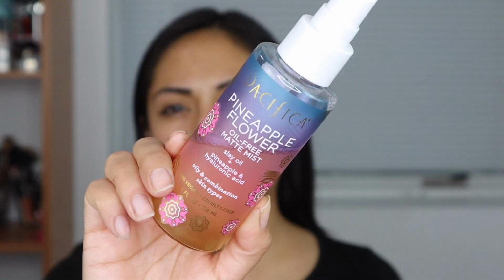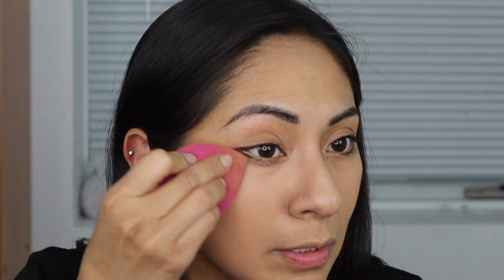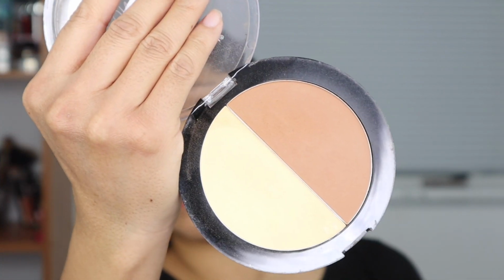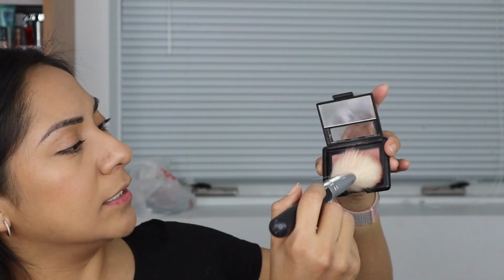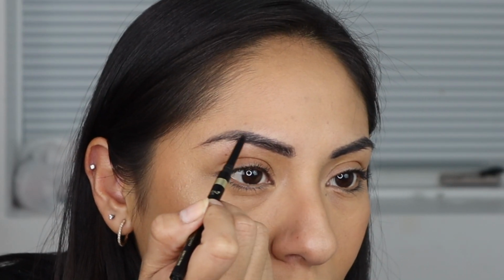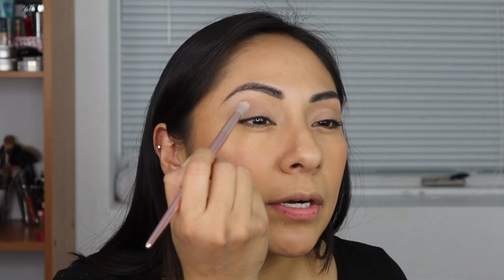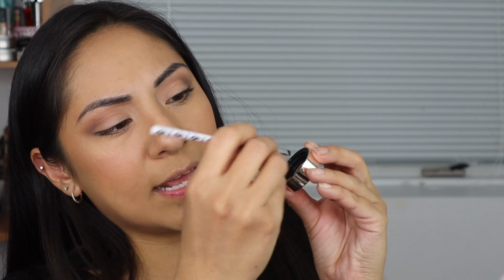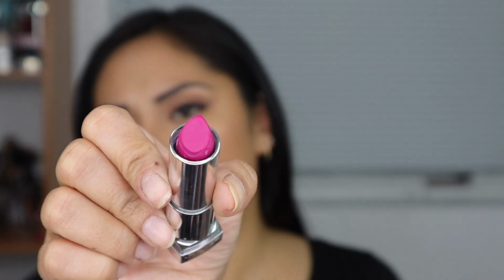Valentines Day Tutorial Using Drugstore Makeup | Valentines Day Makeup Tutorial 2019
Drugstore looks are my favorite! I made this Valentines Day tutorial using drugstore makeup! This is and easy valentines day tutorial that I believe anyone can achieve! If you have oily skin, these products will control the oil as well!

Products Mentioned:
Pacifica Pineapple Flower Matte Spray
Loreal Freshwear Foundation
Loreal Full Wear Concealer
Maybelline Fit Me Loose Powder Medium 25
ELF Mellow Mauve Blush
Milani Strobe Light Day Glow
Loreal Brow Stylist Definer Dark Brunette
Elf Eyeshadow Primer
Wet And Wild Nude Awakening
Loreal Laquer Liner Black
Essence Volume Stylist Curl And Hold Mascara
ColourPop Lux Lip Maxed Out
Maybelline On Fire Red
Maybelline Rebel Pink

Brushes Used:
Elf Total Face Sponge
Real Techniques Essentials Brush Set
Elf Complexion Brush
Morphe M527
Morphe M500
Morphe M441
Morphe M505
Essence Precise Eyeliner Brush

My Filming Equipment:

My Lighting Equipment:
 Soft Boxes

I created my intro using Adobe Spark Post and Final Cut Pro

My name is Alex!!!

I’m a certified makeup artist with a certification through MUD (Make Up Designery) I have oily/combination skin. I also love wearing makeup, but if you have oily skin then you know how hard it is to wear makeup and make it last. This is why I decided to make a channel to help all of us greasy peeps enjoy wearing makeup despite having oily skin. Finding great products that help or solve oily skin concerns is my mission !  Once I find something I love, I can’t wait to share it with as many people as I can. In my channel you will find product reviews, hauls, and makeup tutorials, all revolving around oily /combo skin.

I recently started adding thrift shopping video as well. Me and my family used to always go thrift shopping when we were younger. Ive always loved a good hunt for something at the store so I hope you guys enjoy my thrift shop videos as well!

Credentials:
12 years Cosmetology Experience